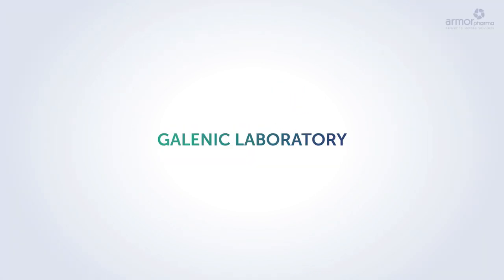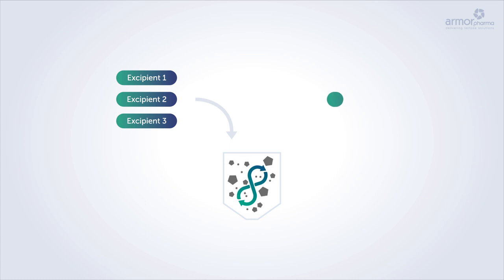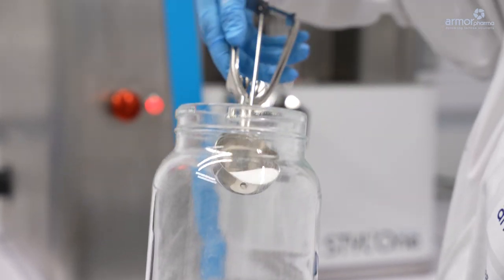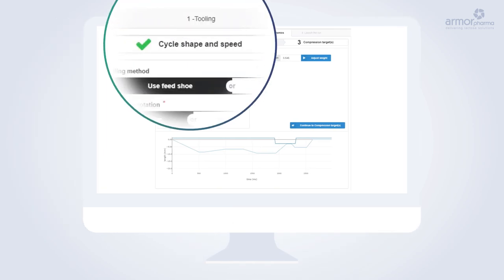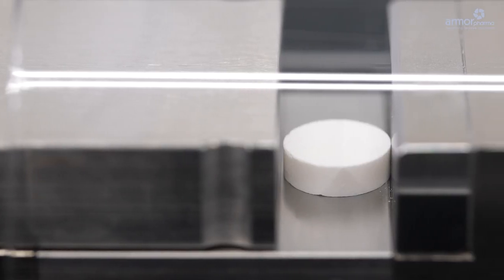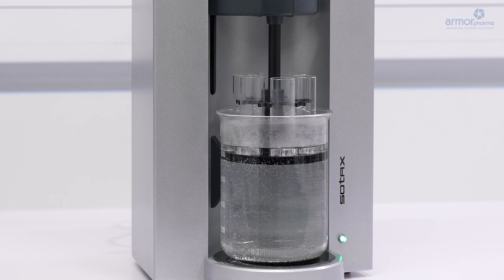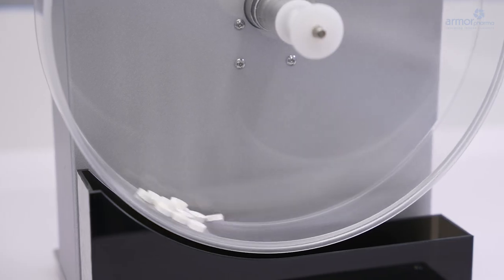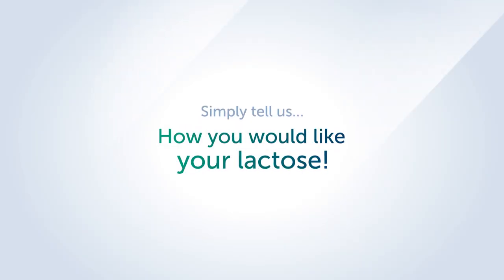Galenic Laboratory ARMOR PHARMA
Armor Pharma provides technical support to our clients world-wide, offering formulation help or improvement of existing formulations.

Our support team can help determining Functionality Related Characteristics such as flowability and granulometry and performing compaction studies using ARMOR PHARMA lactose grades.

Blending
Compaction
Tablet characterization : Tablet breaking force, disintegration time, friability

Simply tell us ... how you would like your lactose !